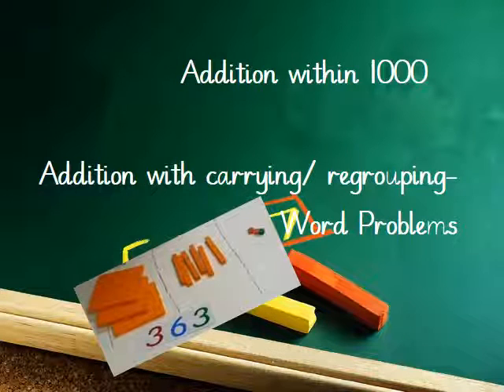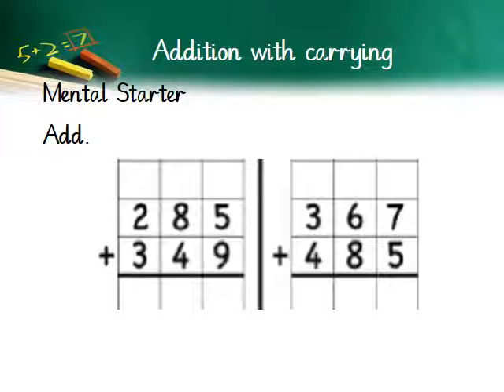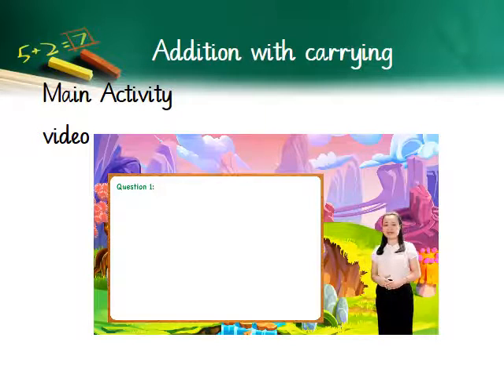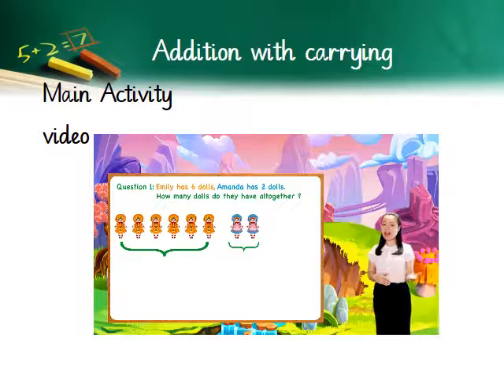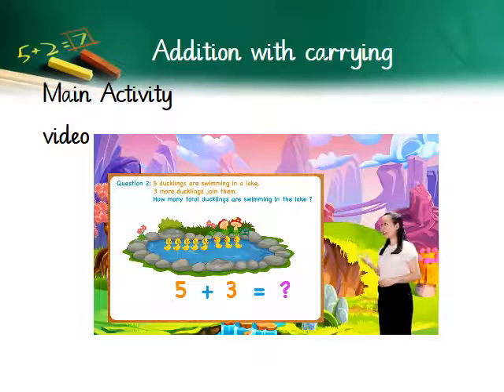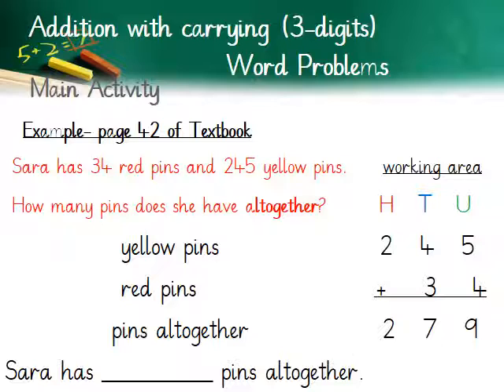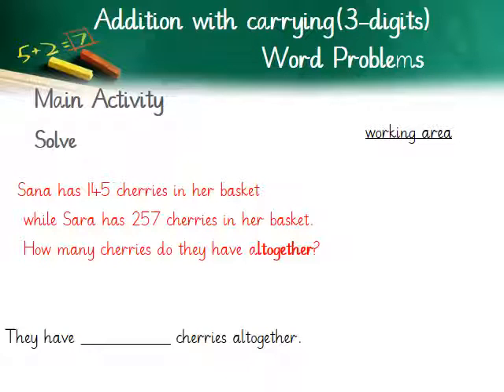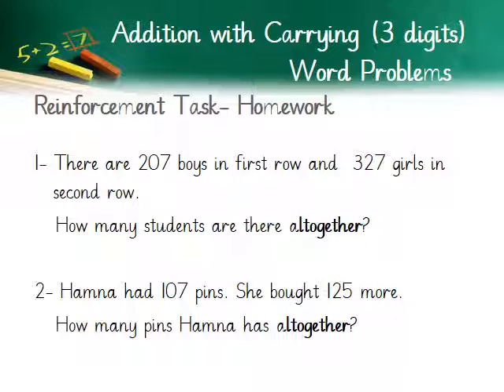E Lesson 5 B Addition within 1000 Math Class II